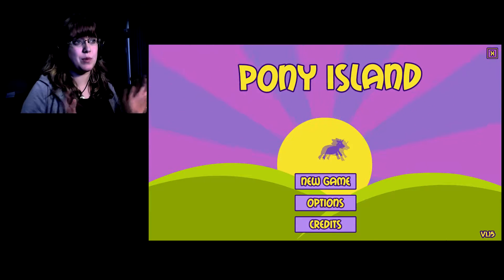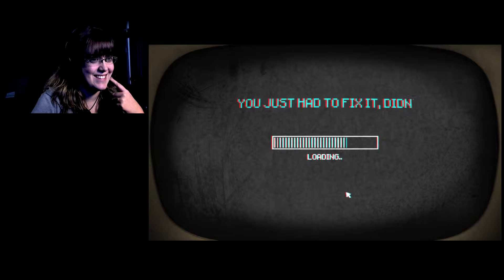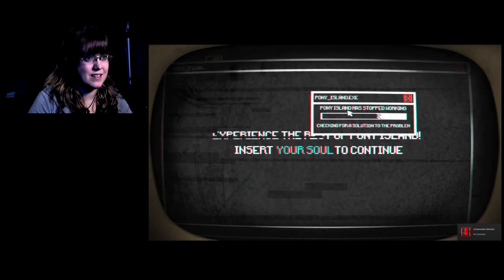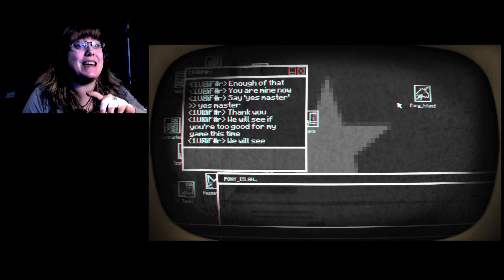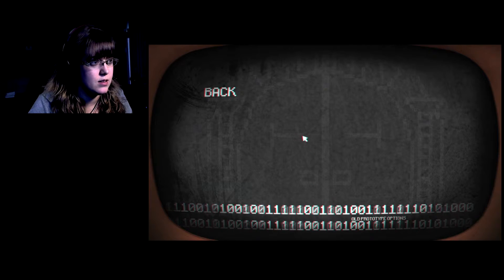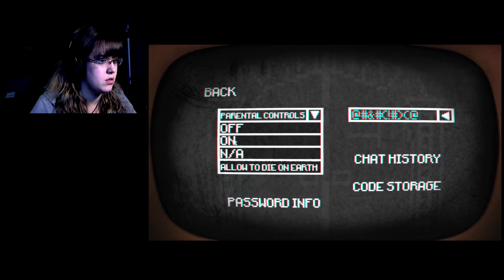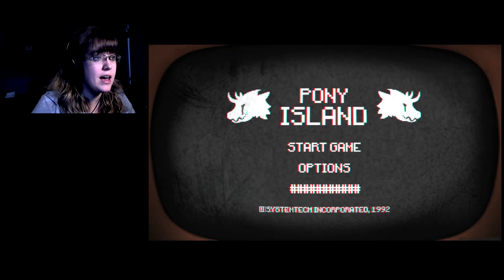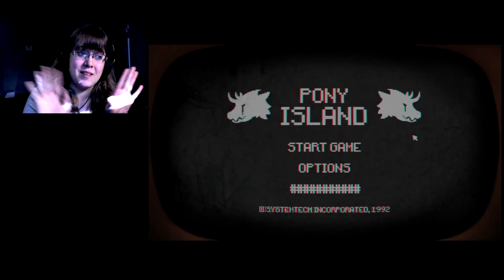Pony Island 1: So Cute, So Deadly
Pony Island, I've been wanting to play you. This game is messed up and fun. Love these type of psychological games.